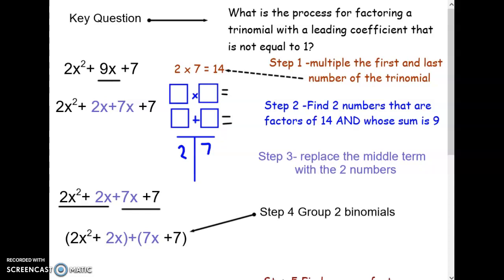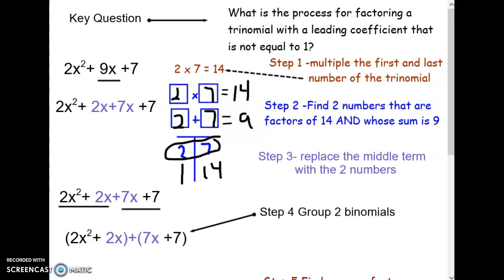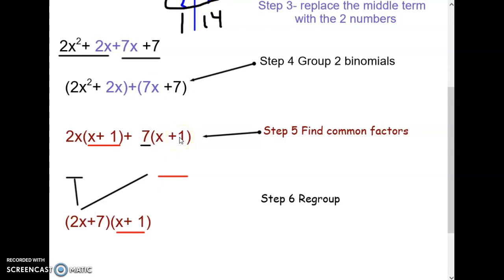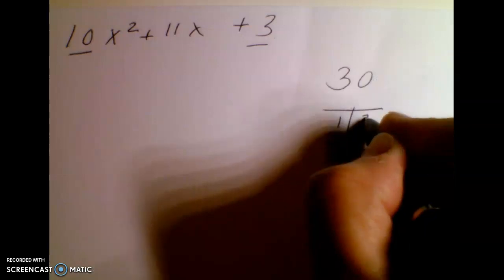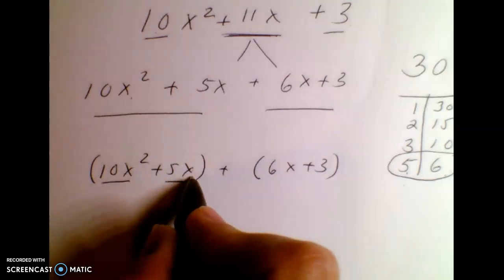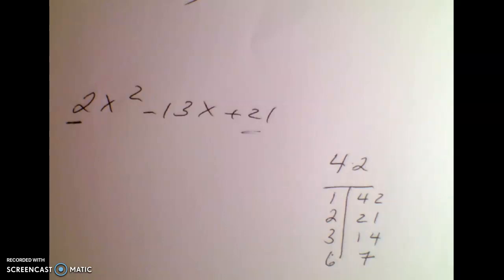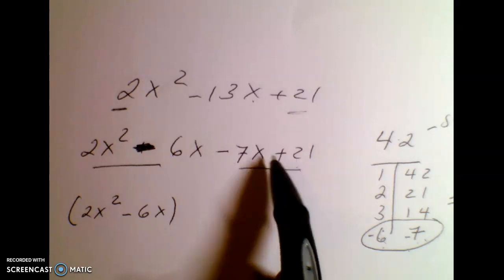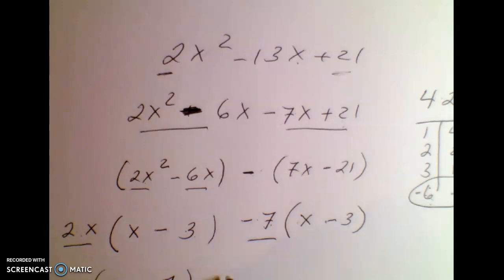Factoring Quadratic Expressions with a leading coefficient greater than 1